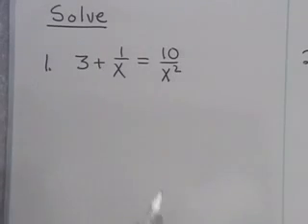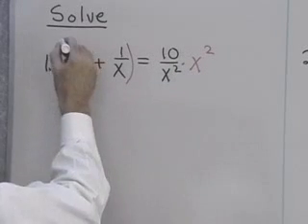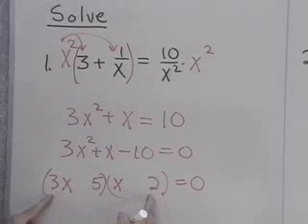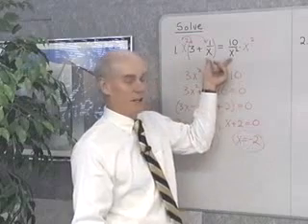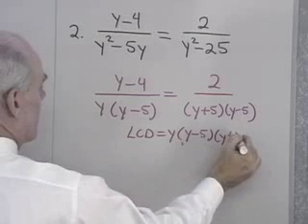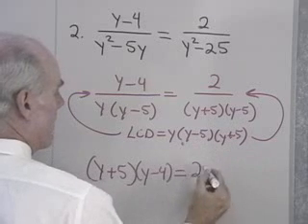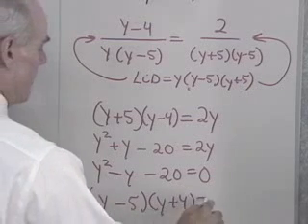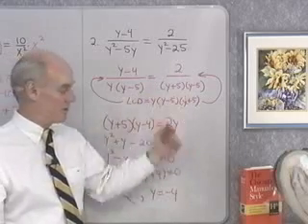Equations with Rational Expressions: Mini-lecture by Mr. McKeague